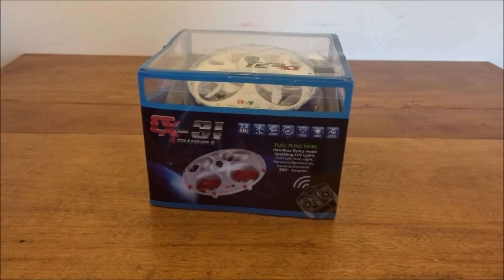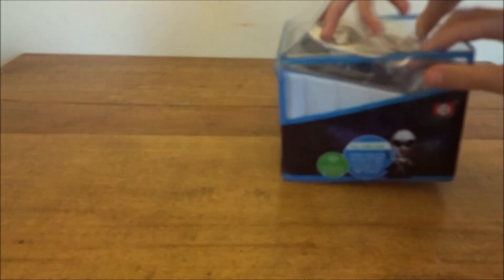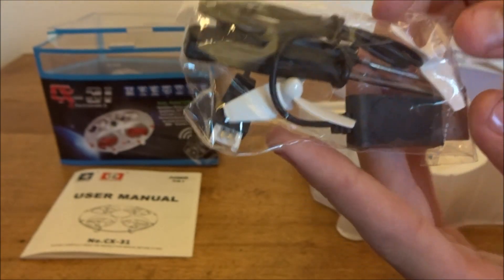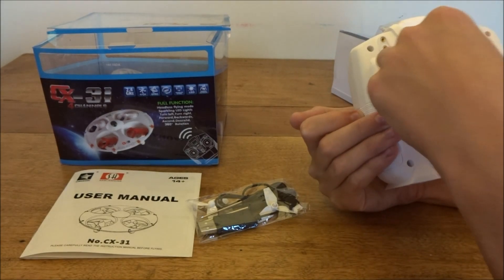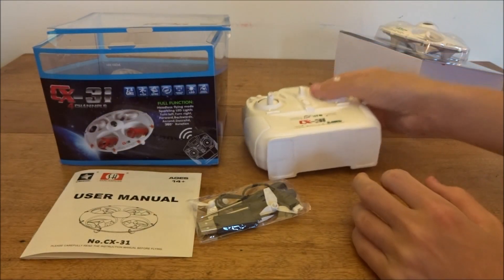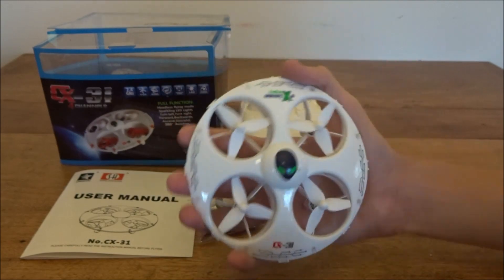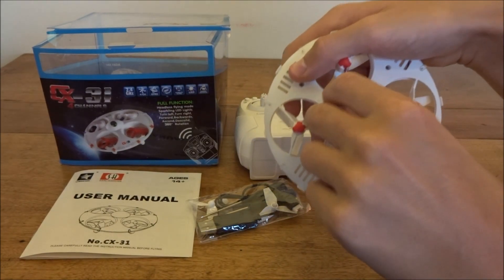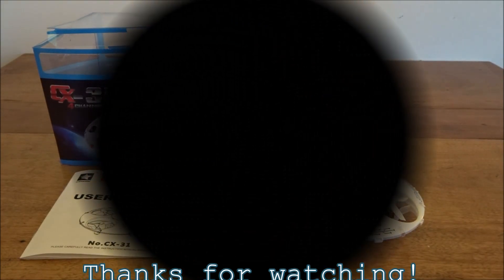Cheerson CX-31 Unboxing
This thing looks so cool! I really like the look of the three bladed props in the ducted fans however the big shell does add a bit of weight to it.

Want to see more of what I am doing? Check me out on Instagram for sneak peeks!